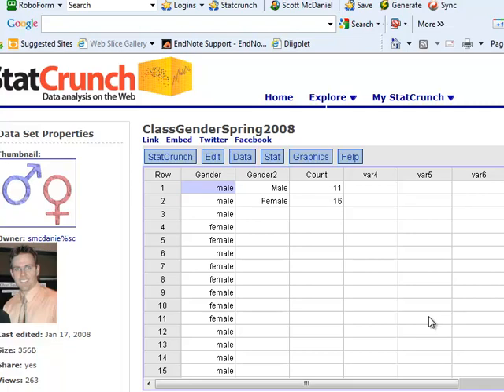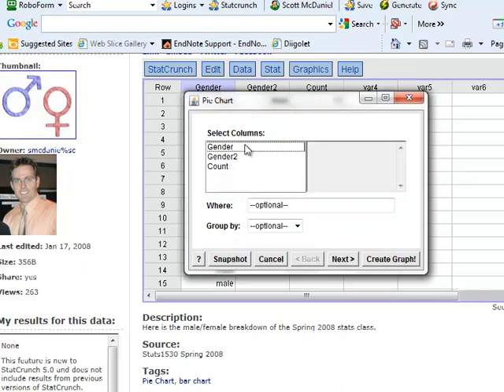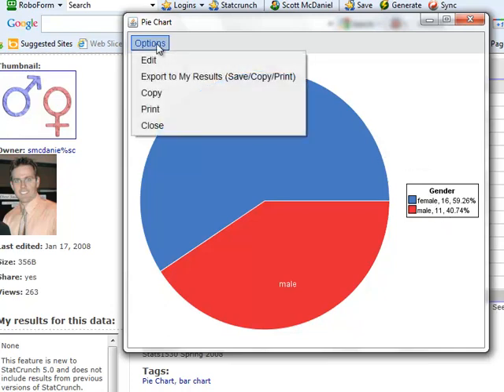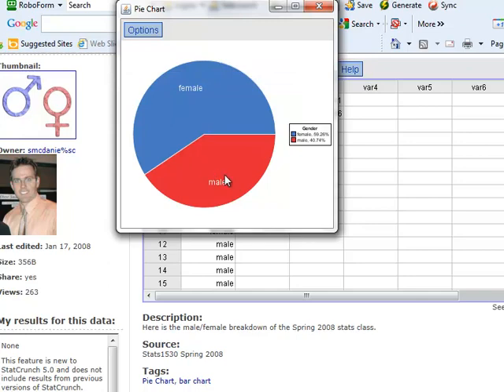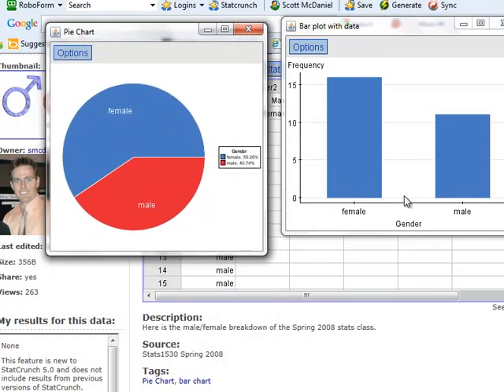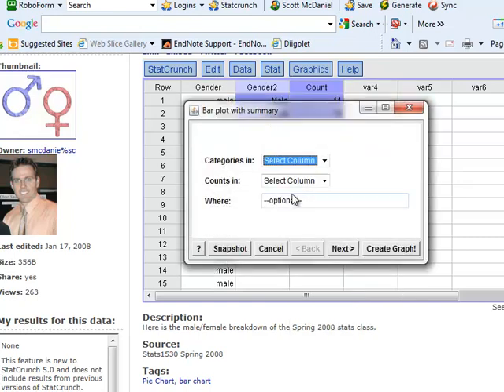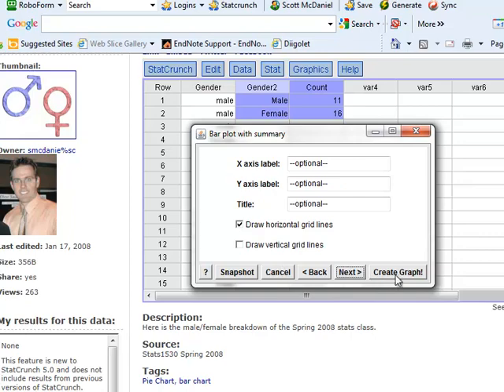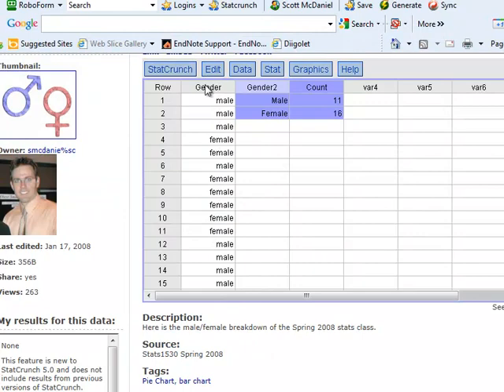StatCrunch Pie and Bar Charts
How to create Pie and Bar Charts in Statcrunch